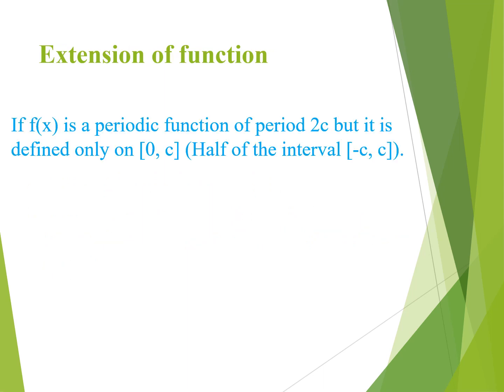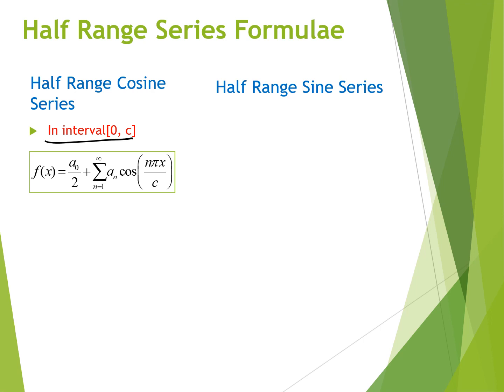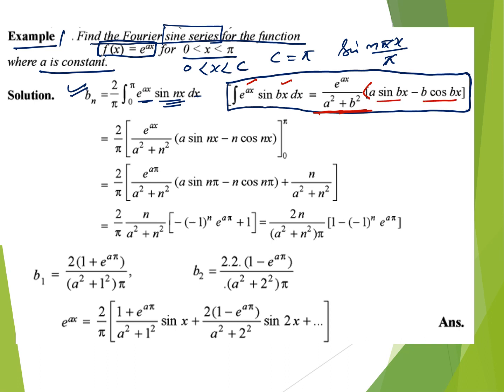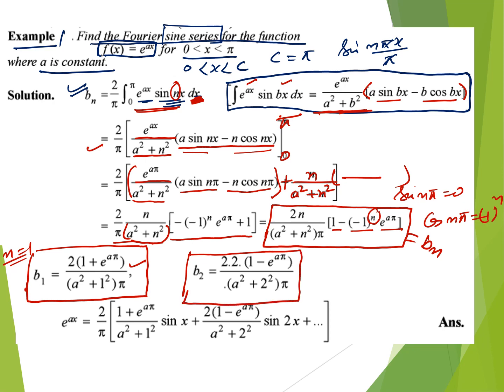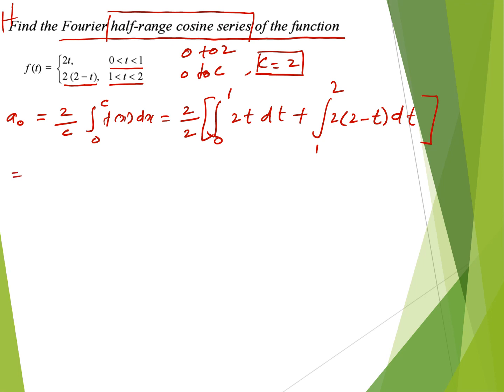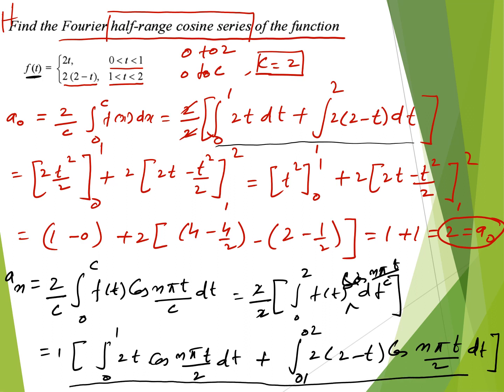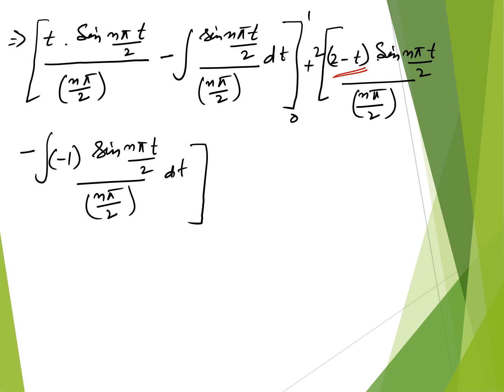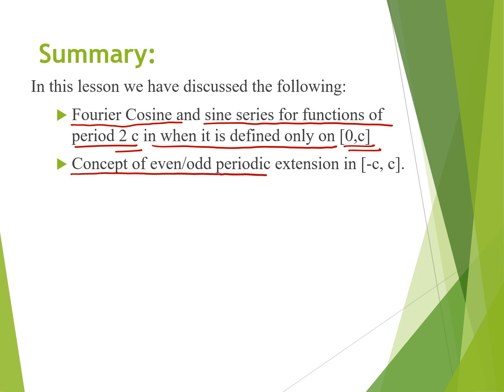Fourier Half Range Series